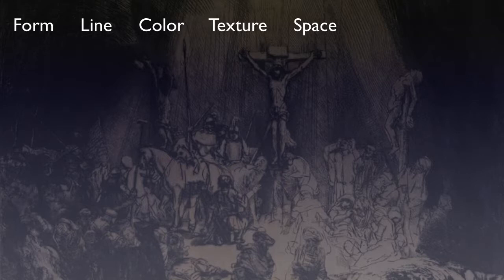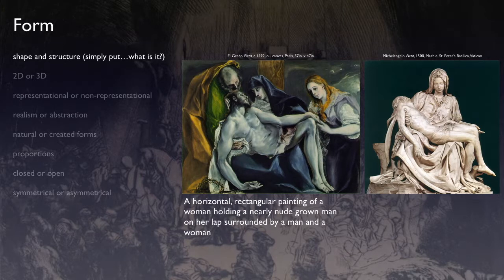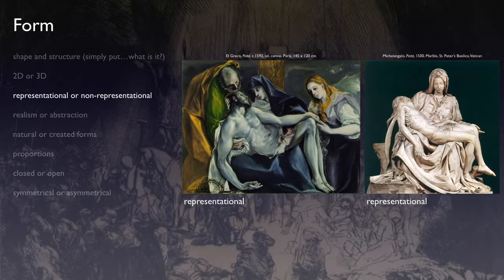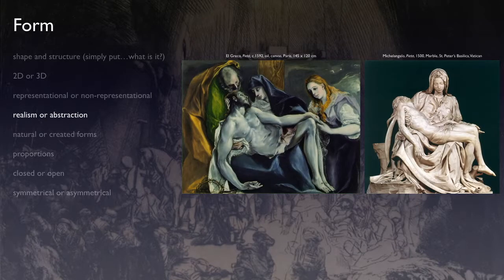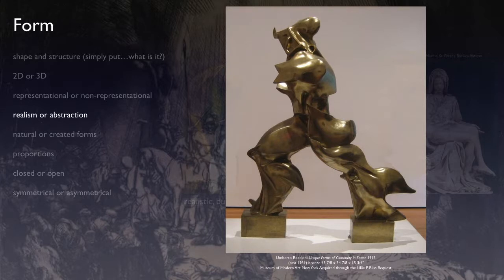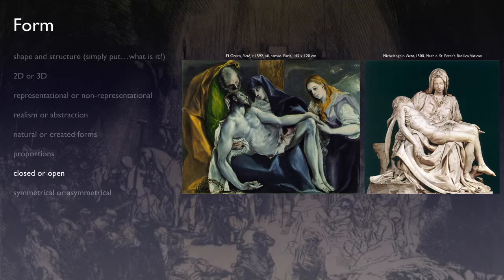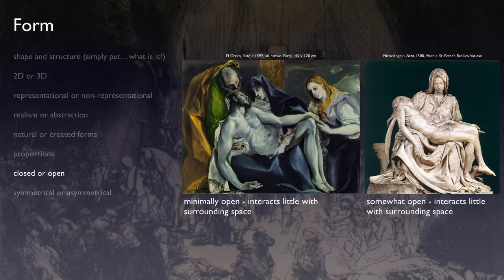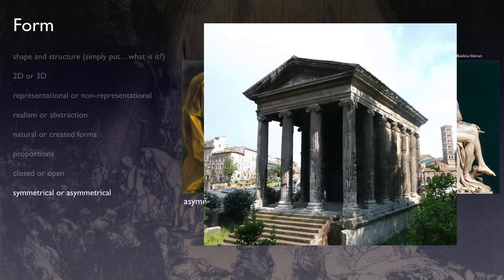Elements of Art FORM YT